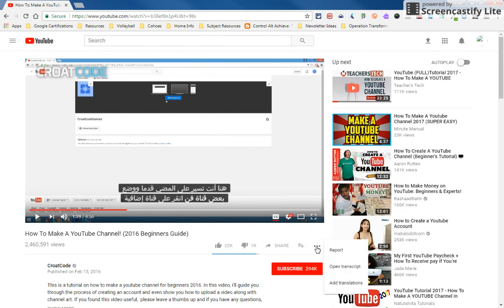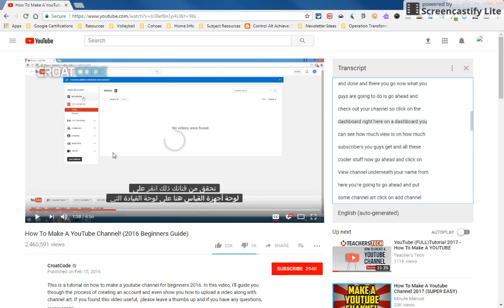YouTube Watch Tips